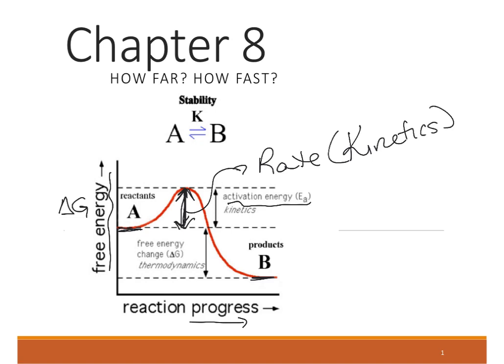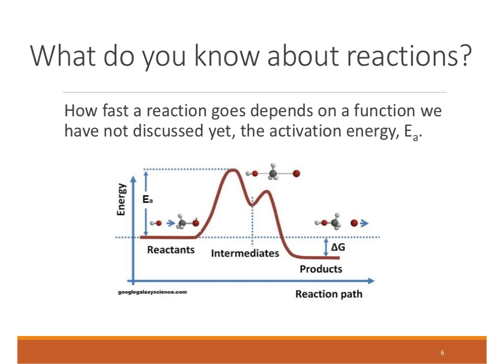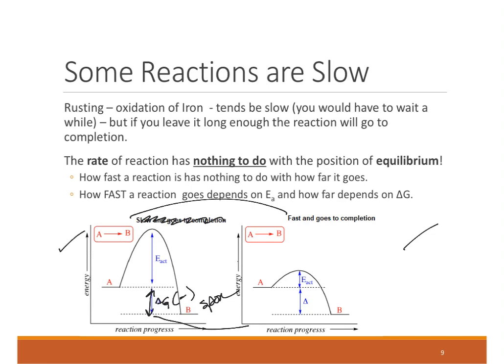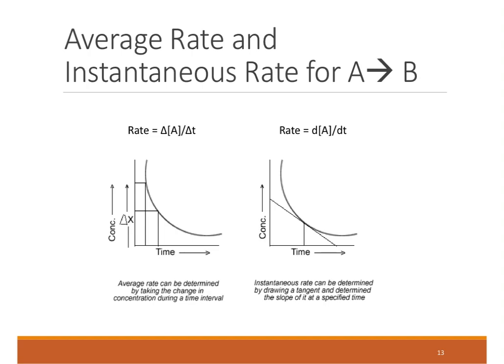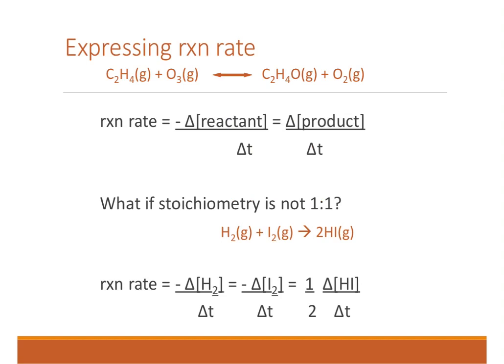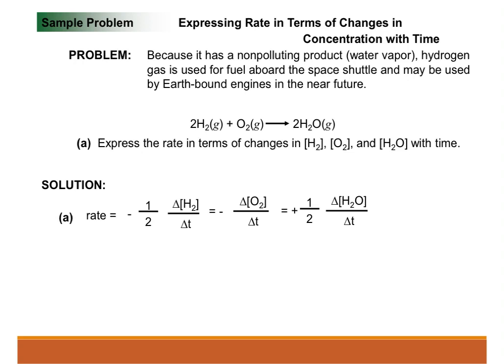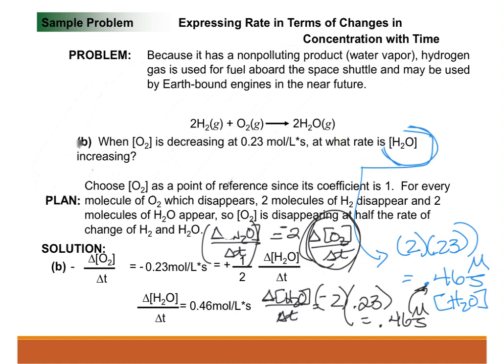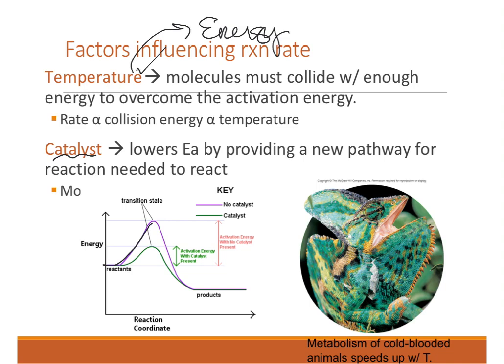Intro to Rates of Reaction